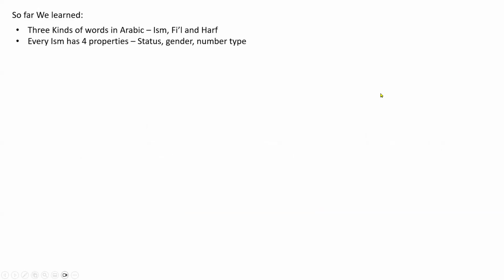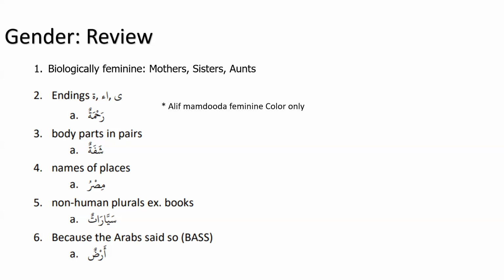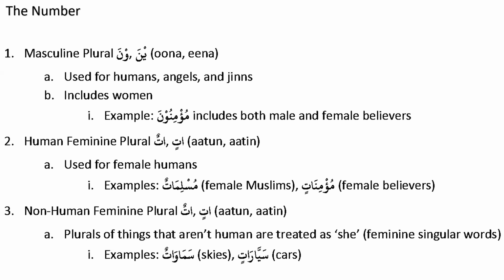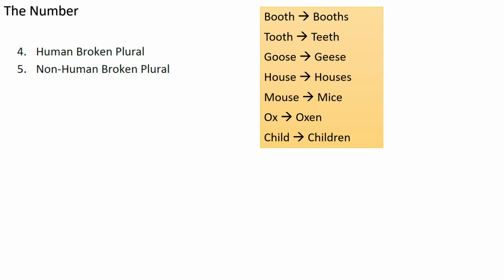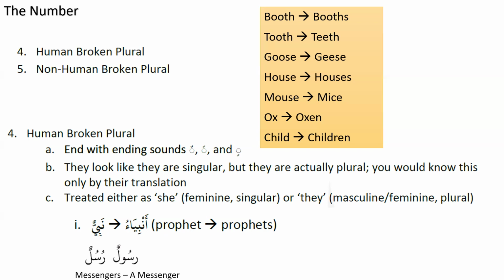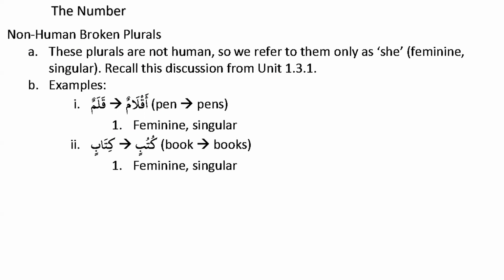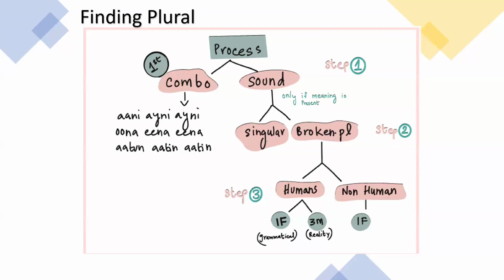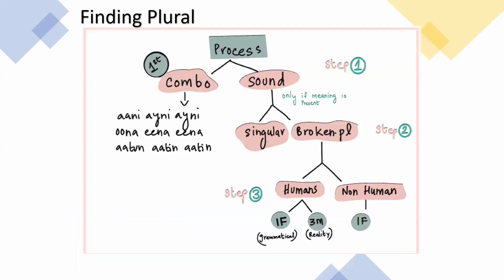AOQ 2024 25 WK6 - Ism Number property